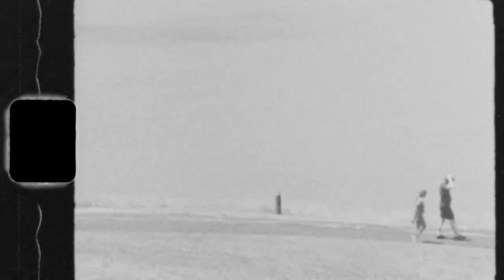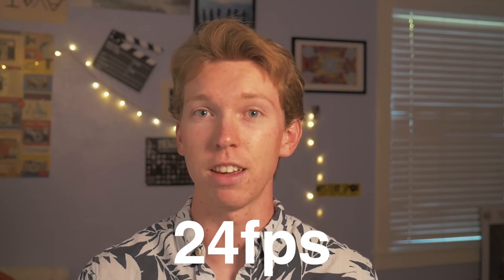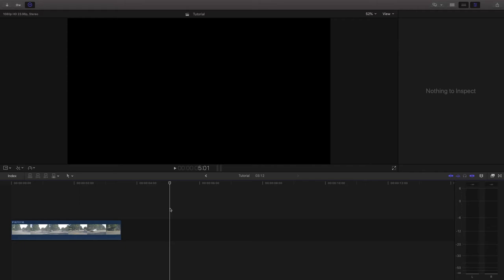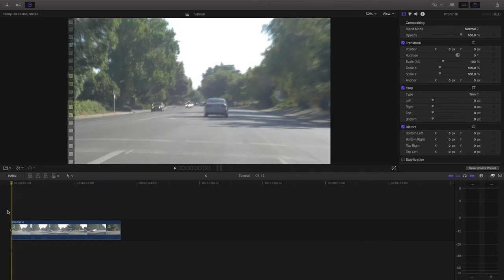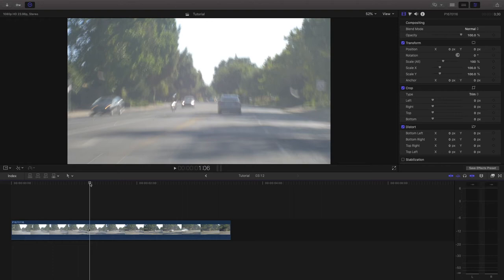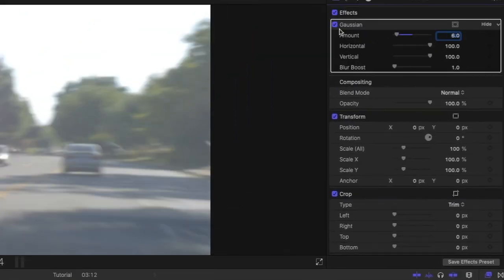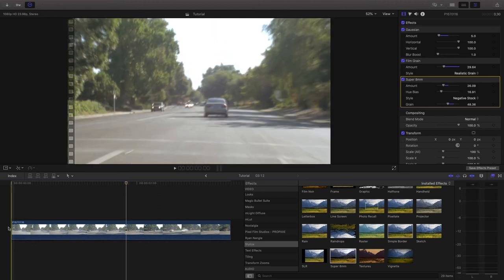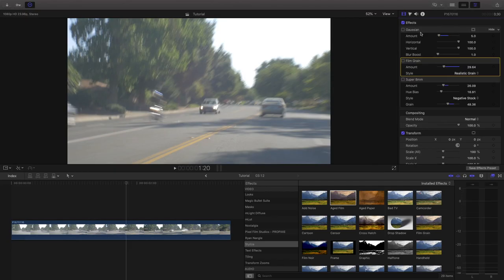Easy Super 8 Film Look IN-CAMERA! (+retro editing software tricks)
In this short tutorial I'll show you how to create a retro film look directly inside your camera (works with mirrorless, DSLR or even smartphones!) Super simple effect (with the option to add additional editing software effects). Gives your footage a slow framerate and motion blurred look.